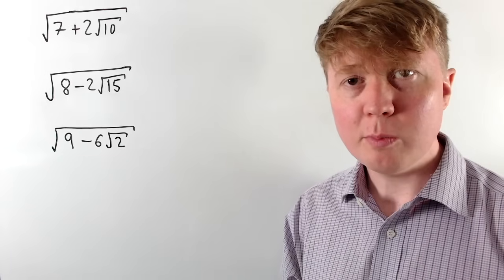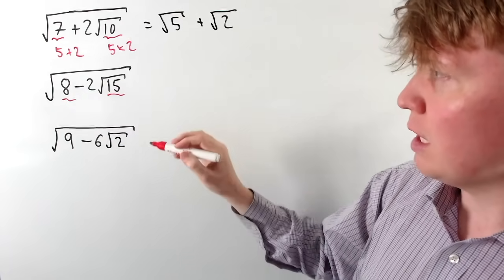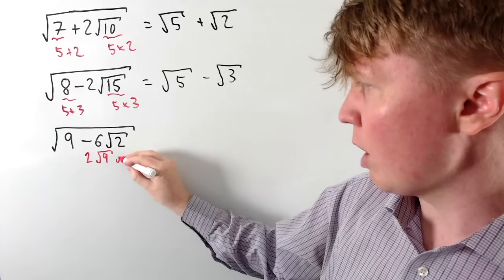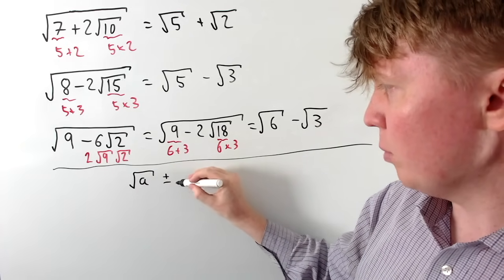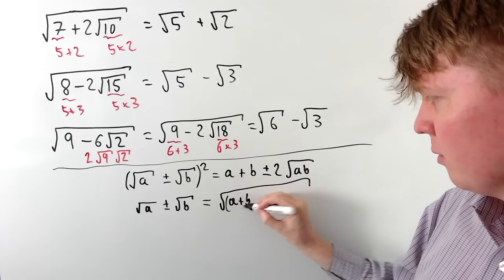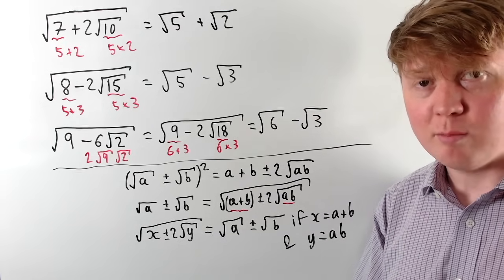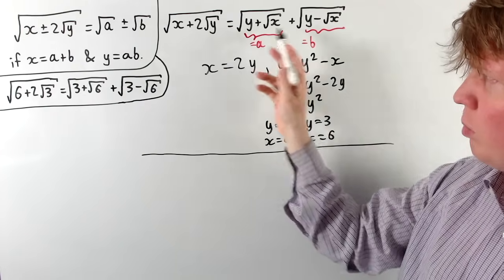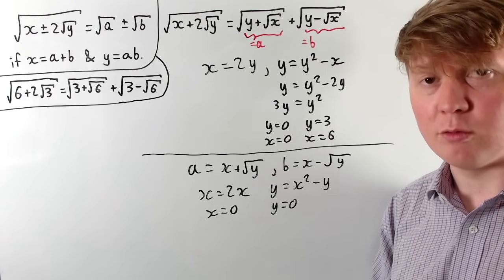Messing Around With Nested Roots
We explore some fun consequences of a simple trick for denesting expressions of the form sqrt( x ± 2sqrt(y) ).

00:00 Denesting trick
03:28 Non-examples
06:13 Looking for more equations
08:27 Introducing some 2s
10:30 Infinitely nested roots